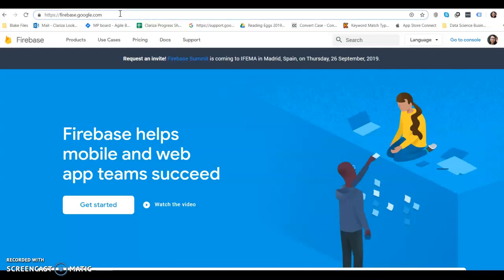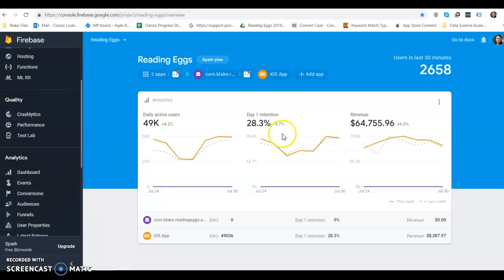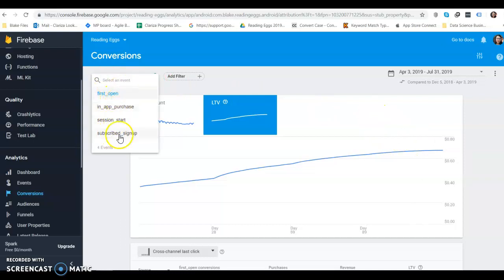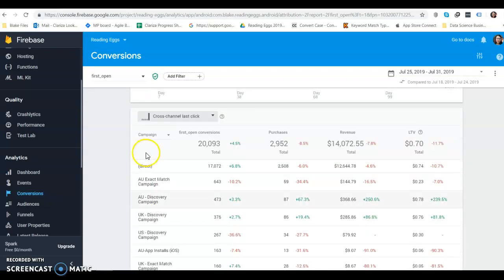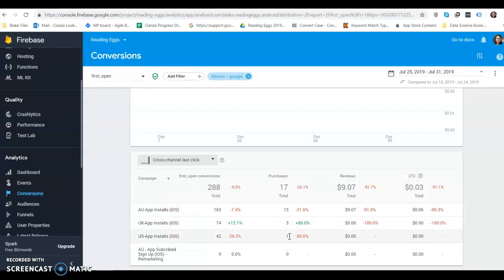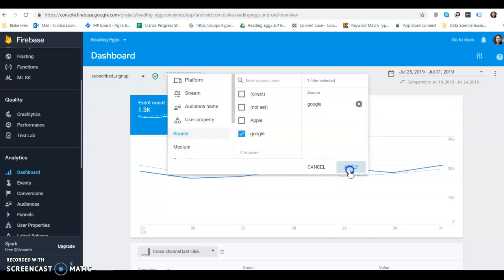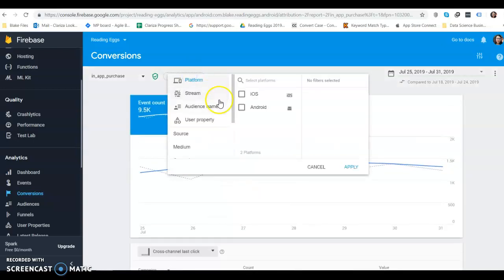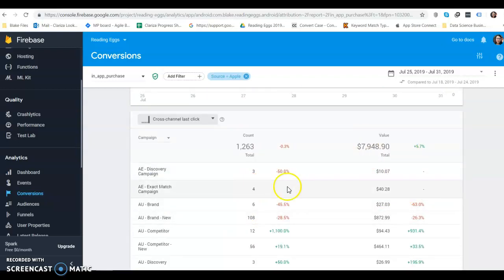Getting Google Ads Data from Firebase